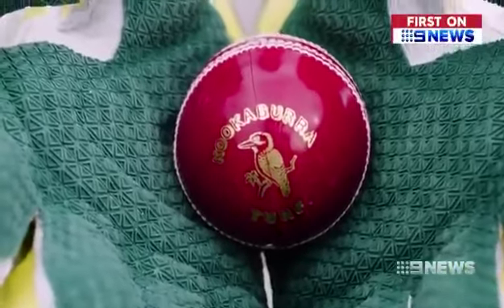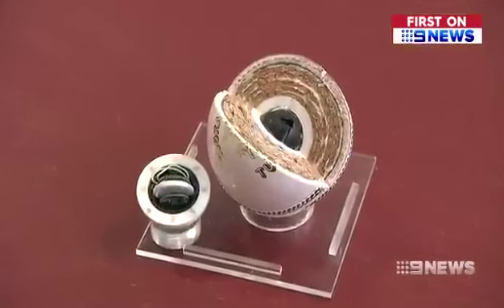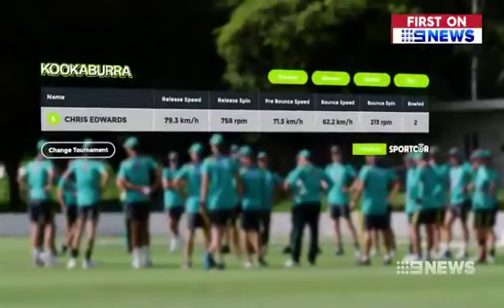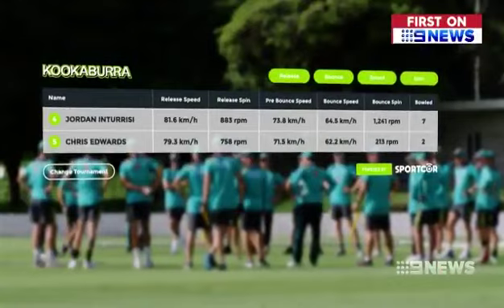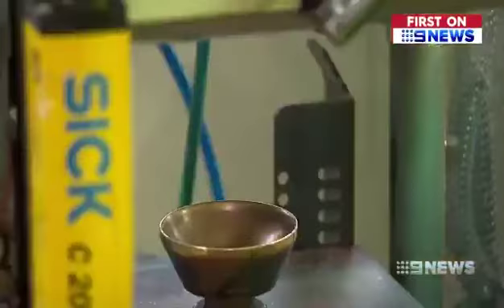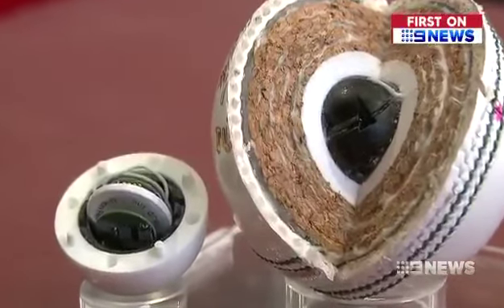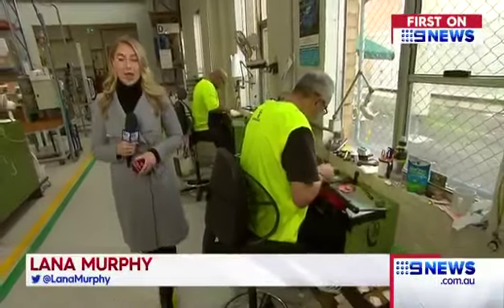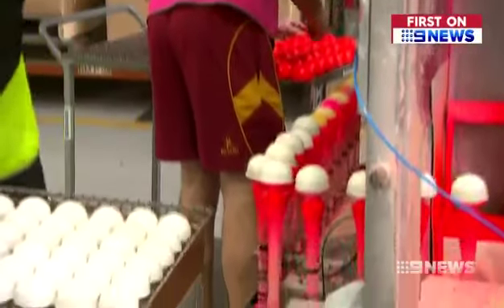Kookaburra Ball with Microchip inside to track Speed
Made in Australia,  Melbourne